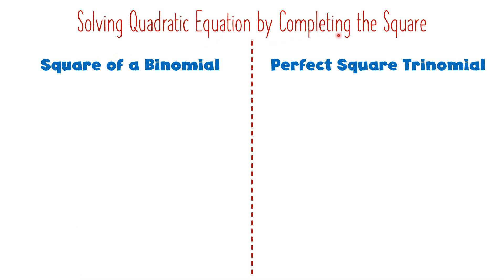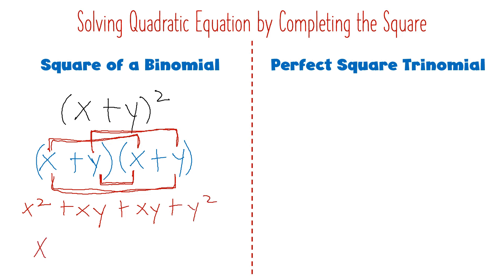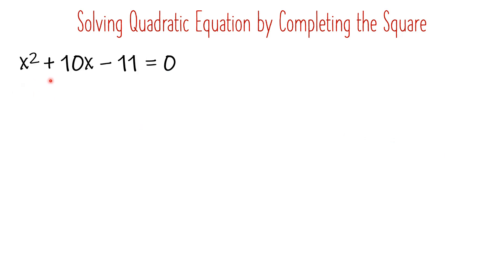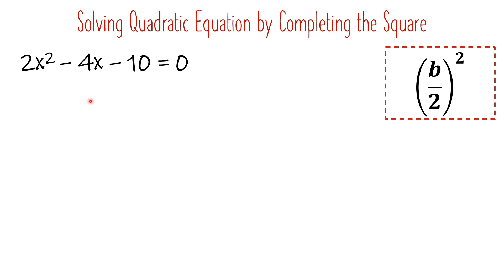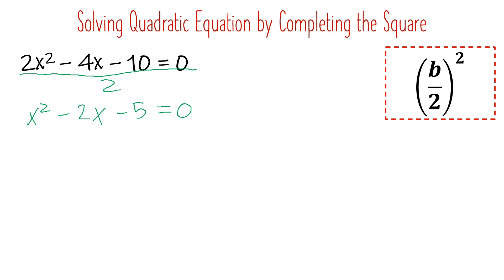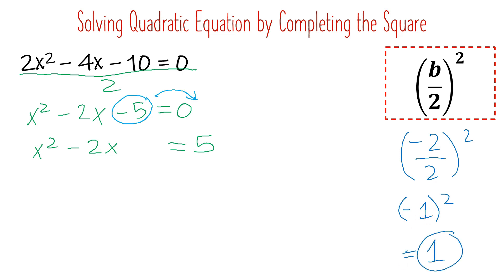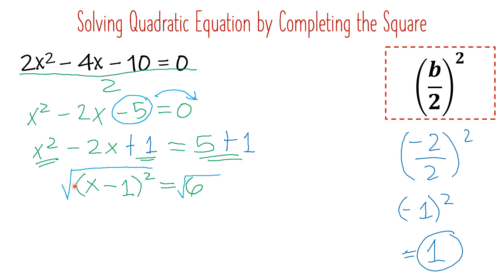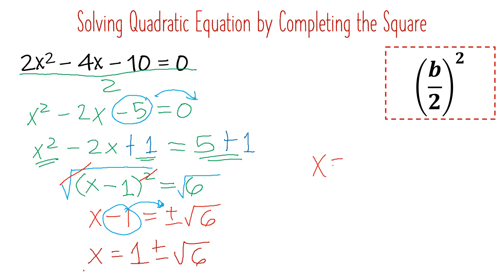Solving Quadratic Equation by COMPLETING THE SQUARE | Ms Rosette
There are various ways on how to solve for the roots of a quadratic equation; one of those is by completing the square. Watch this video and see how useful this method is when dealing with quadratic equations.